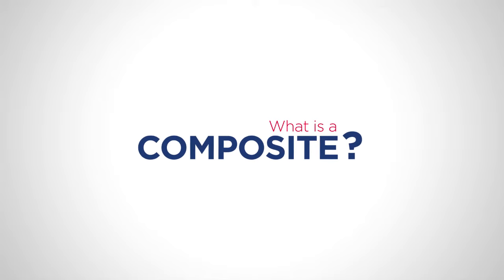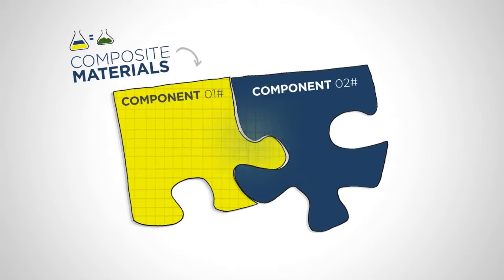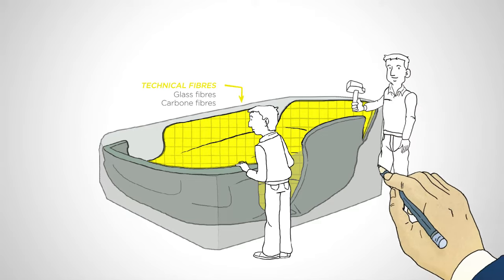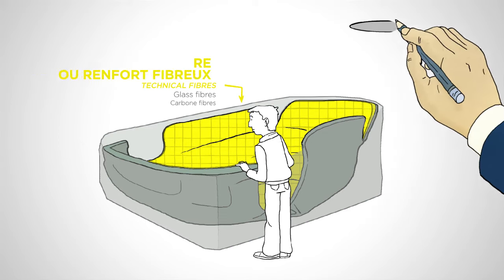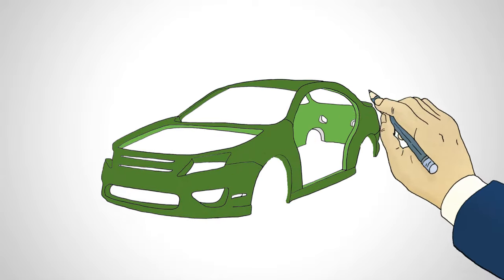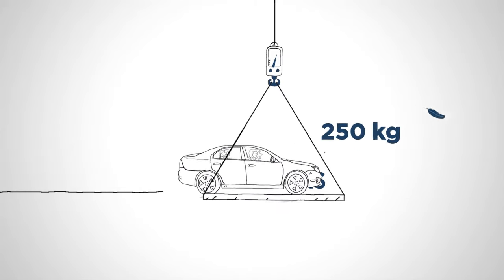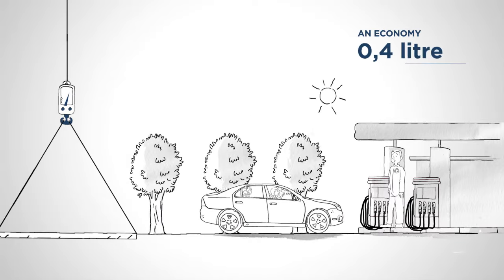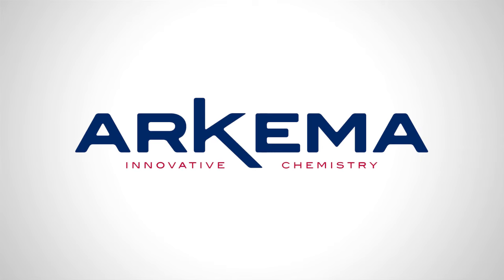What is a composite?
Have you ever heard about composite? Discover how this innovative material will revolutionize the automotive, transport and even energy industry in the next few years